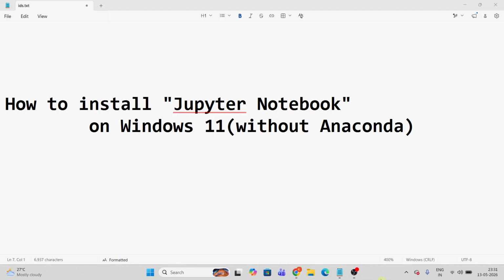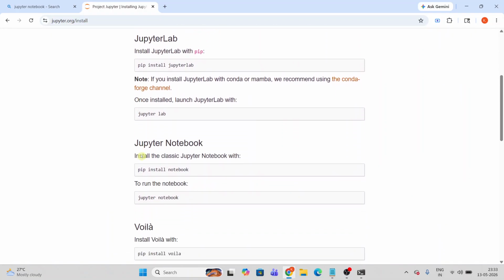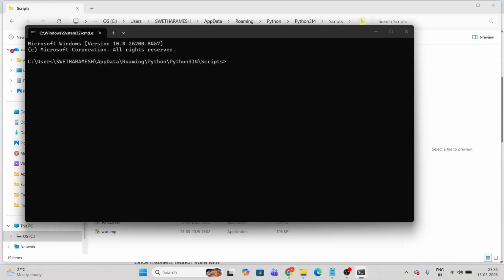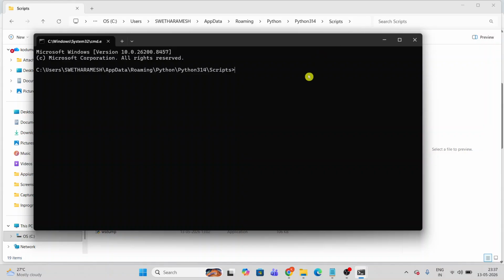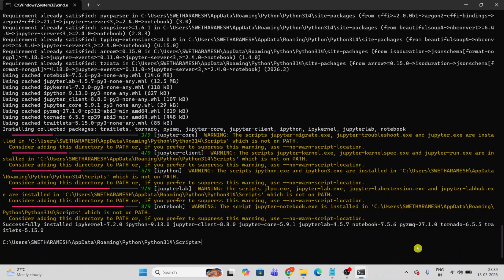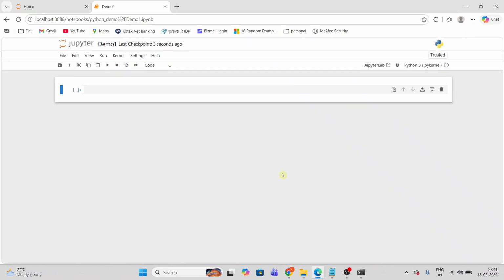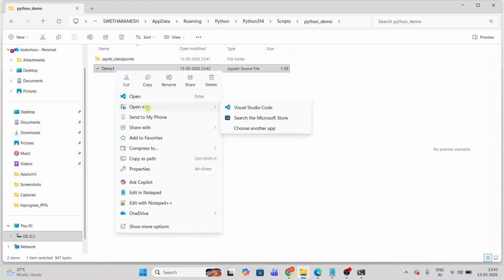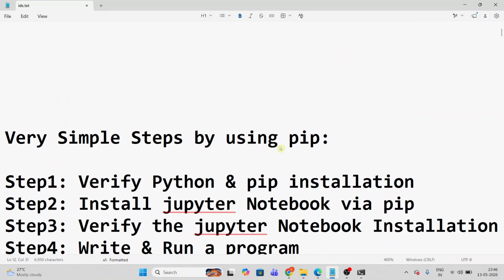How to Install Jupyter Notebook on Windows 11 Using pip (No Anaconda) | Step-by-Step Guide